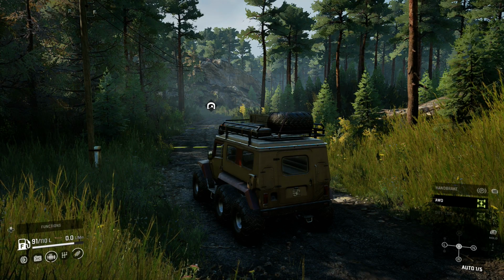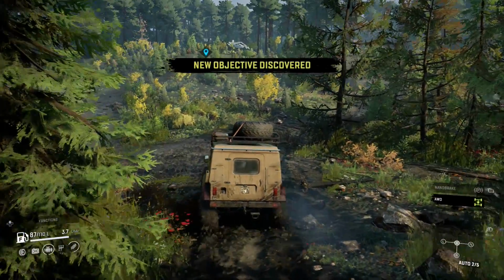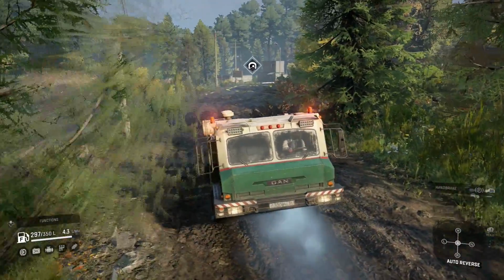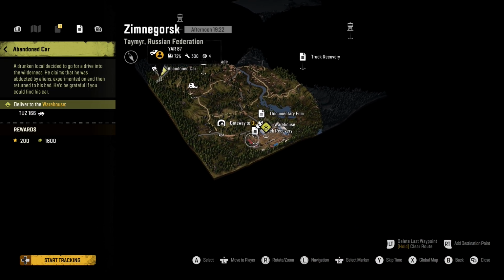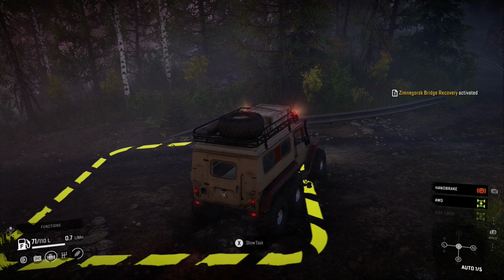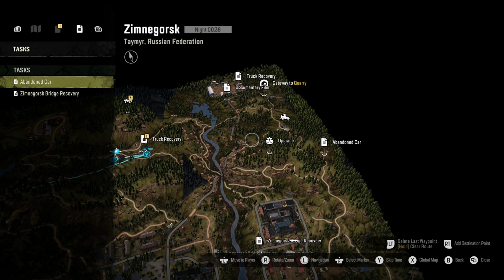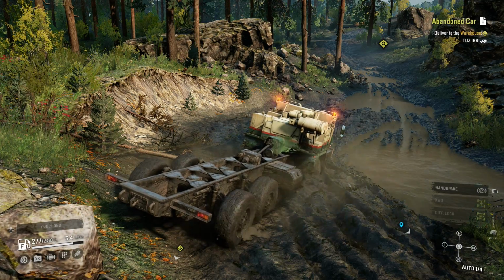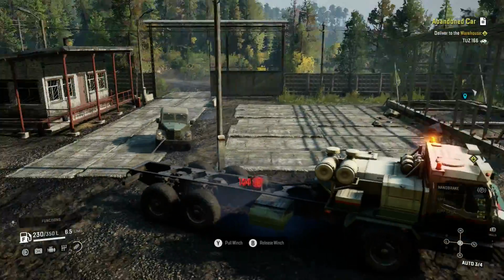SnowRunner | Walkthrough Gameplay | Part 40 | Zimnegorsk | Xbox One